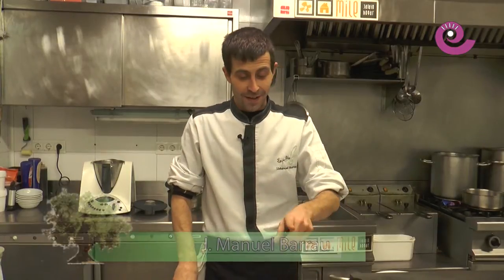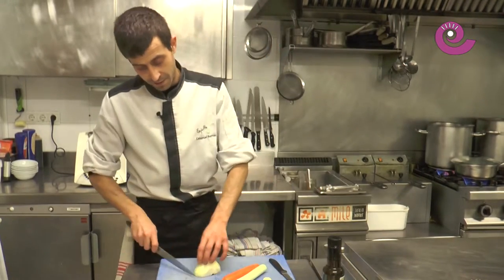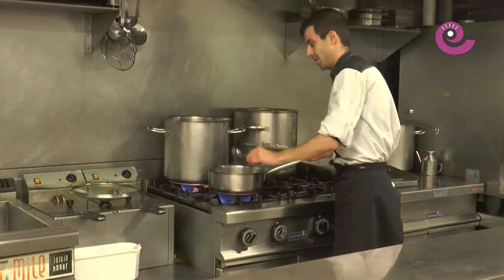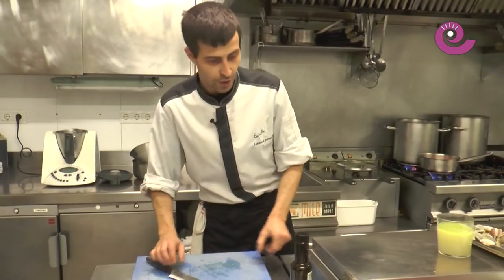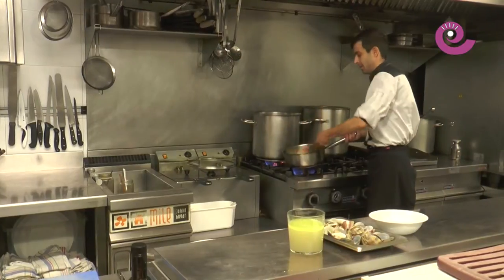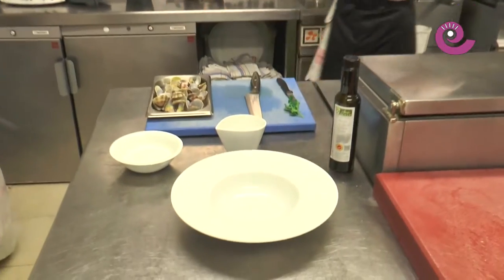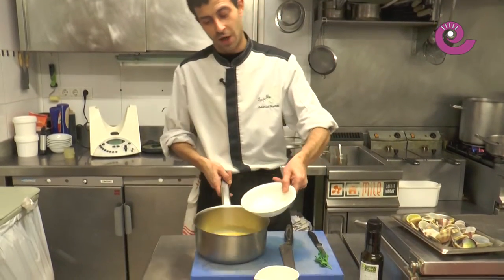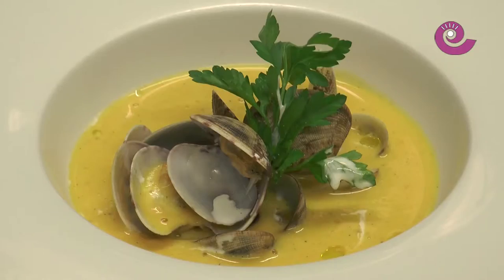La Comarca.tv - Especial Navidad Crema de almejas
Receta especial para Navidad de Manuel Barrau desde el restaurante Empeltre de Alcañiz. Crema de Almejas. Felices fiestas.